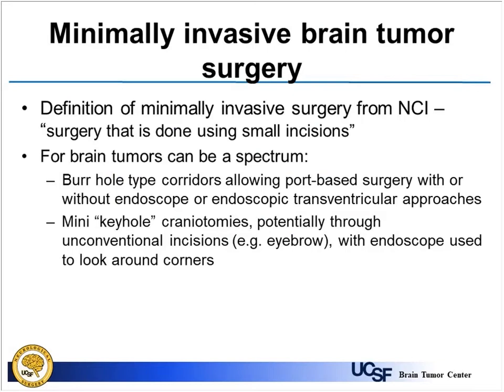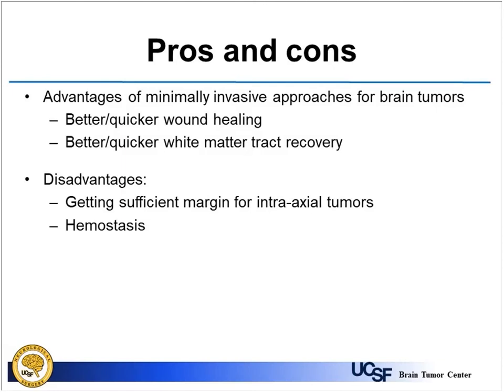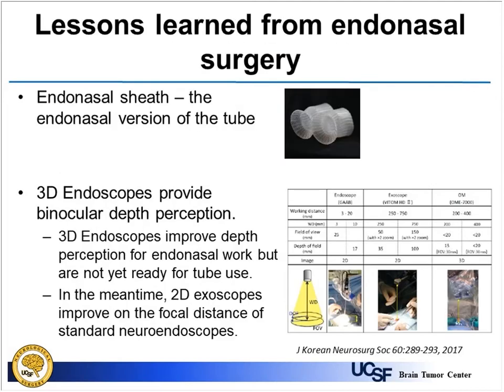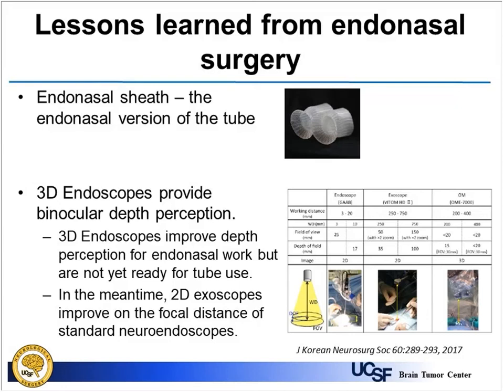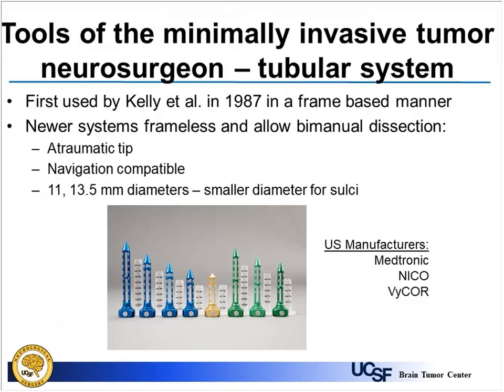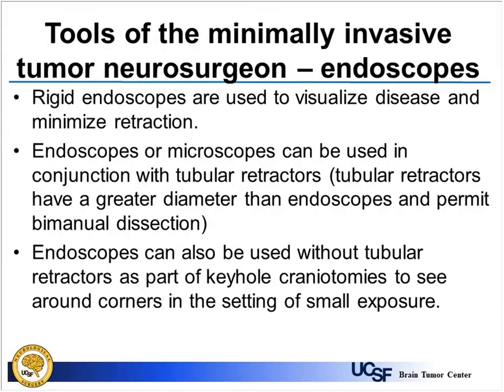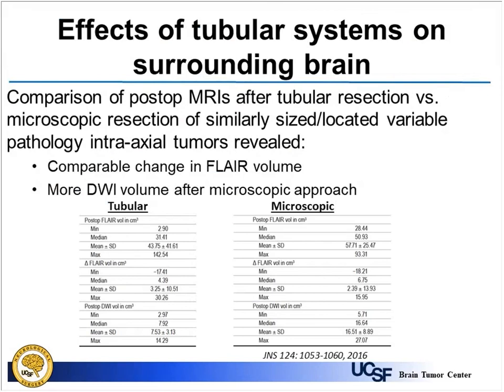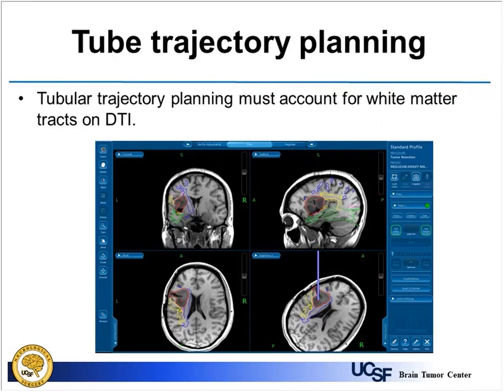Neurosurgery On the Go: Minimally Invasive Neurosurgical Oncology Access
Dr. Manish Aghi from the University of California, San Francisco presents on Advanced Visualization and Minimally Invasive Neurosurgical Oncology Access  in the CNS and SBN Webinar: CNS Trauma, Neurooncology, and Image-Guided Surgery.